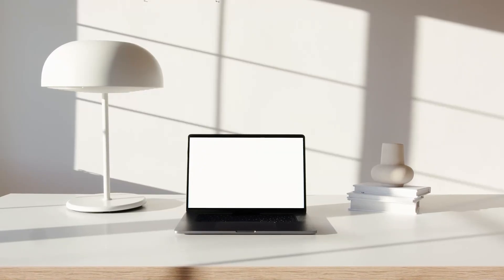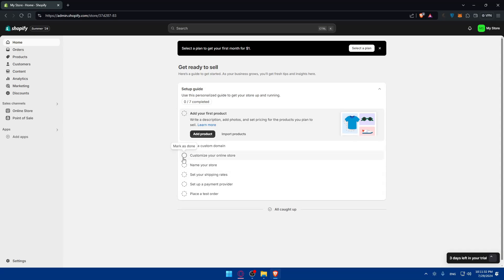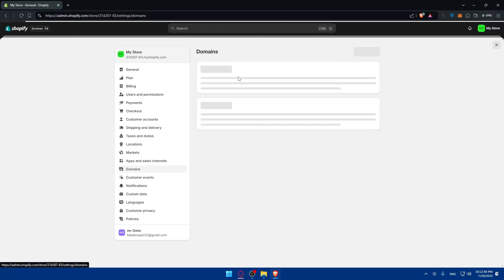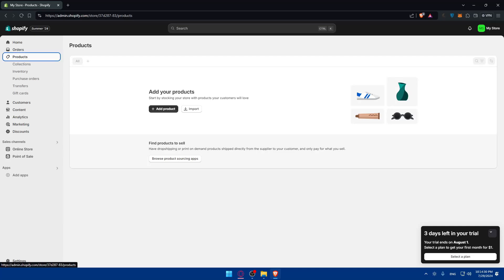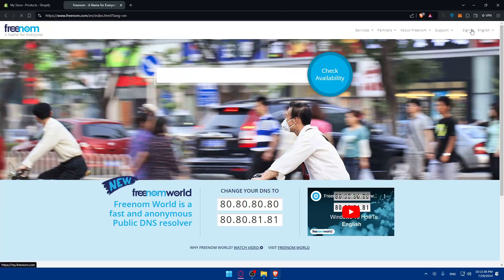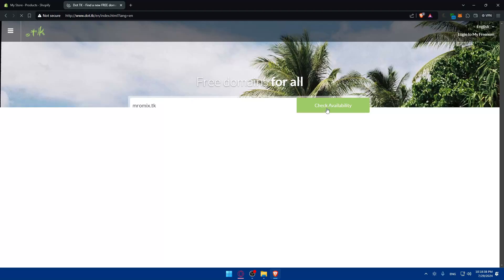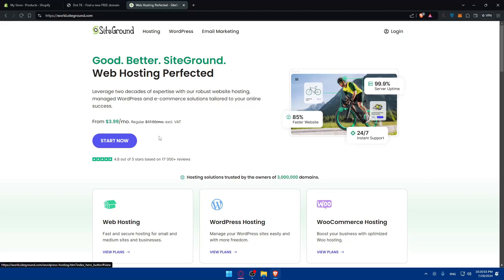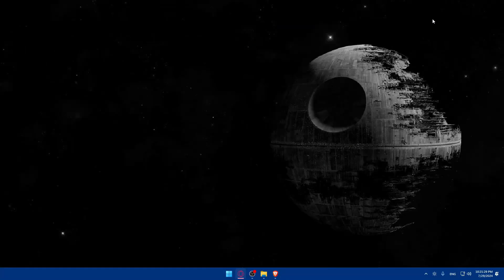How To Get Free Domain For Shopify Website 2024! (Full Tutorial)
Today we talk about get free domain for shopify website,how to get free domain,shopify domain setup,free domain name,connect domain to shopify,shopify domain